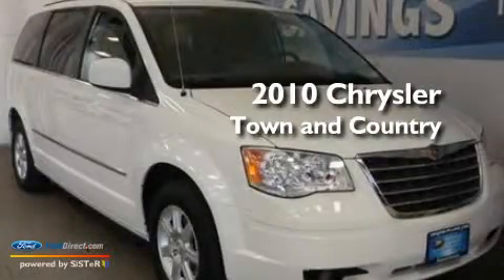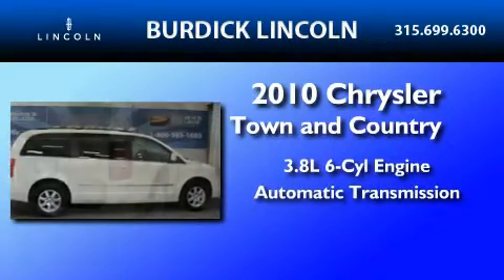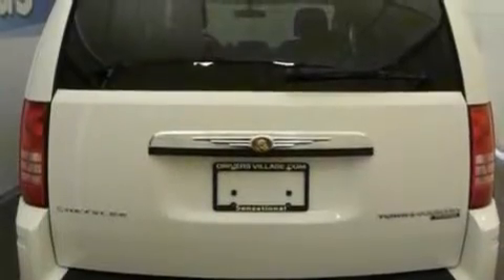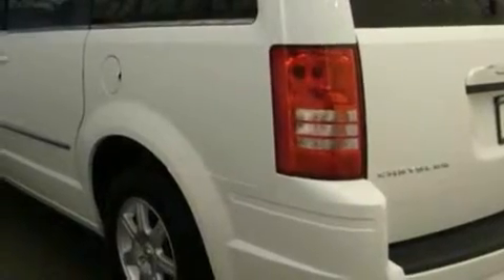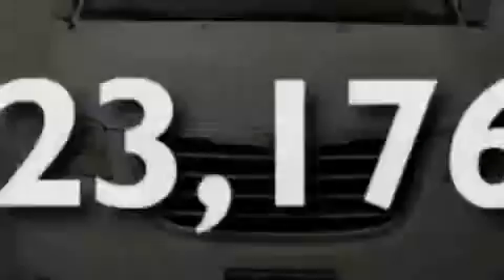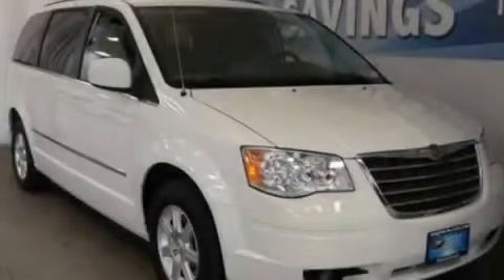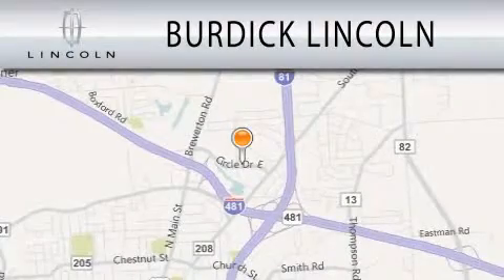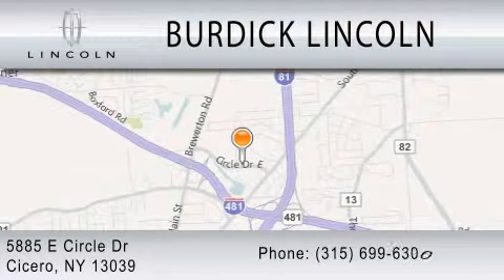2010 CHRYSLER TOWN & NY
Year : 2010
 Make : CHRYSLER
 Model : TOWN &
 Engine : 3.8L V6
 Trans . : AUTO
 Exterior : WHITE
 Miles : 23,176
 Interior : GRAY
 Stock : G107A0691